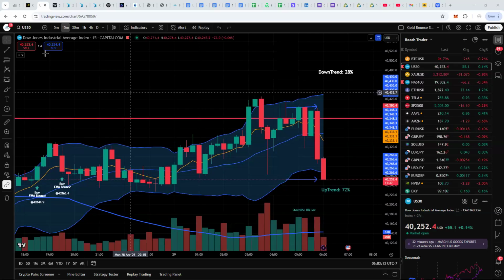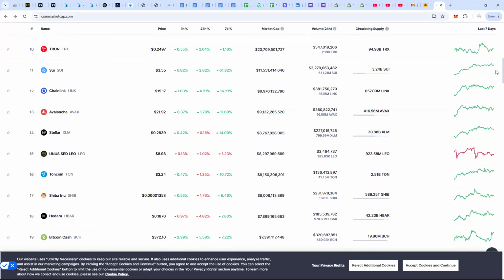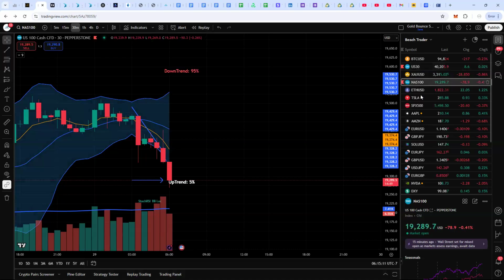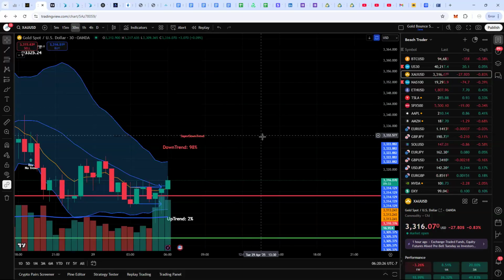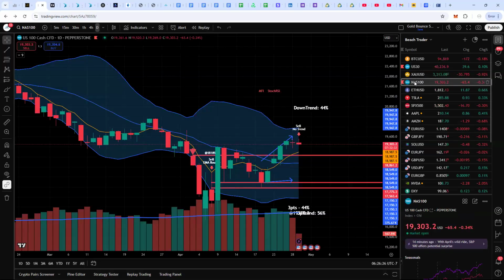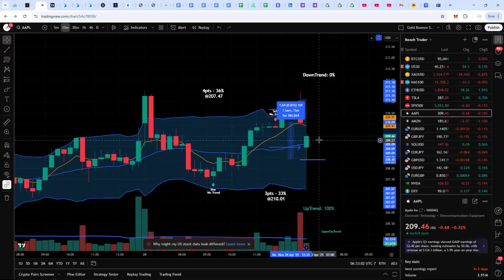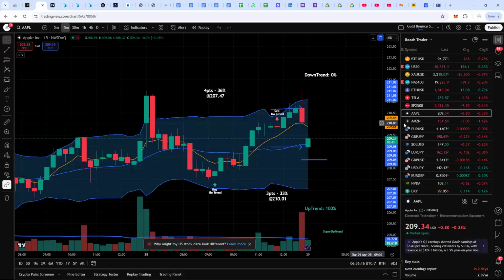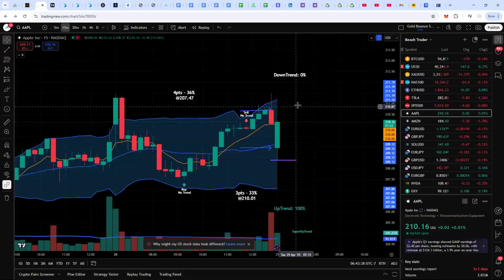Beach Trader Mentor Call – Double Wins on US30 & Apple! | TradingView How-To & Market Breakdown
📅 Mentor Call Date: April 29, 2025

In this powerful Beach Trader Opening Bell Mentor Session, we walked through how to analyze the markets using TradingView, how to execute your trades with precision, and broke down why US30 and Apple (AAPL) were set to explode. And they DID. 💥

✅ We predicted US30 bullish momentum — and it hit profit!
✅ We called Apple stock to the upside — and it skyrocketed!
✅ Everyone who followed the calls made profits — together, as a team.

📊 What You'll Learn in This Video:

How to analyze charts and execute trades directly from TradingView

Why US30 and Apple were high-probability trades today

How to follow live mentor calls for accurate entries and exits

The power of trading as a community inside Freedom Livestreams Academy

💻 Join us and win daily at FreedomLivestreams.com
📲 Follow our signals, learn our strategies, and get mentored by the Beach Trader himself!